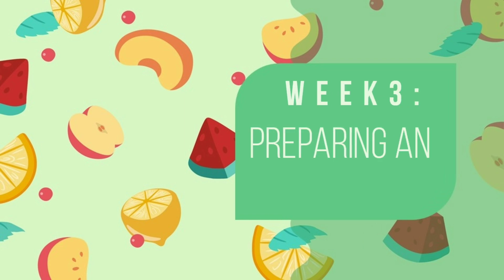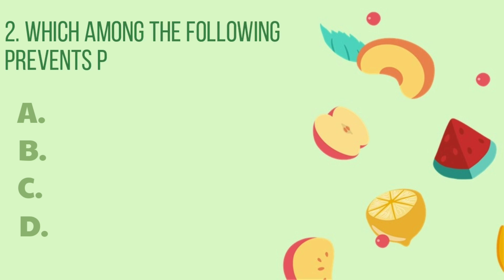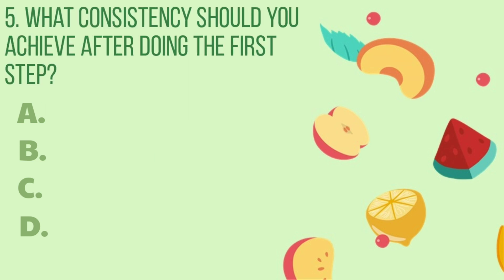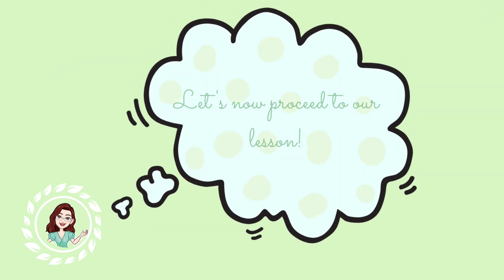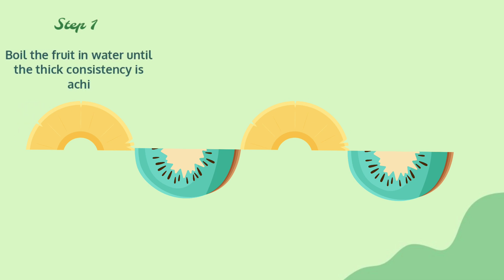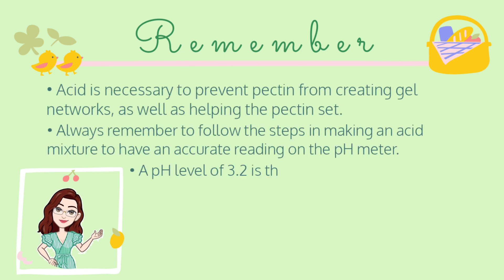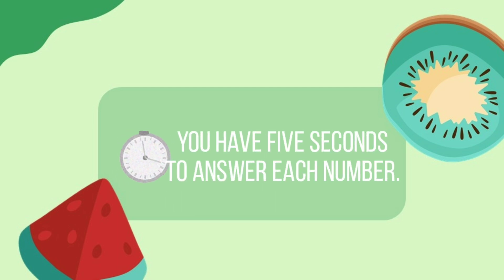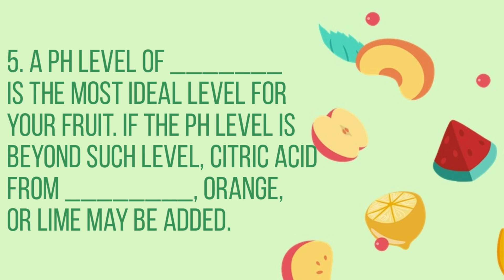Week 3: Preparing An Acid Mixture (With Voice Over)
T. L. E. 8: Food Processing
3rd Quarter-Week 3 module